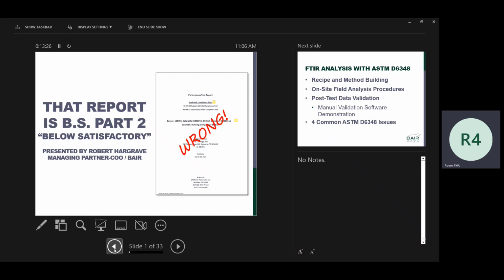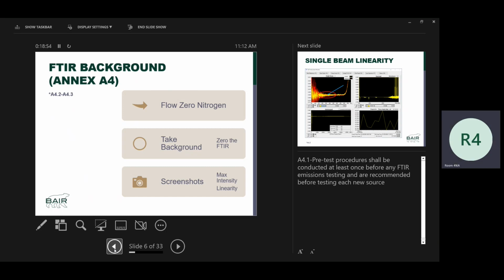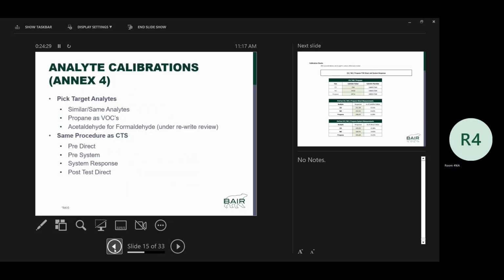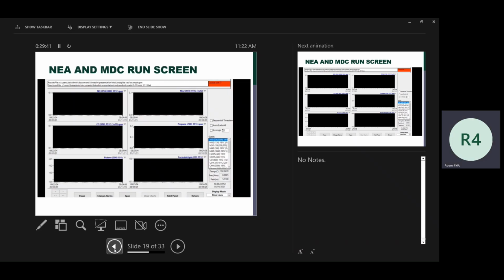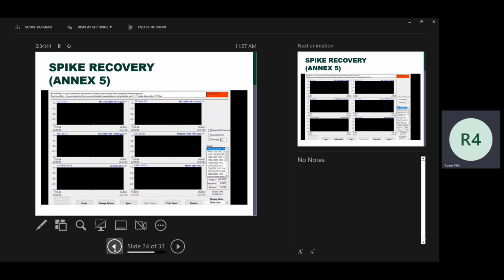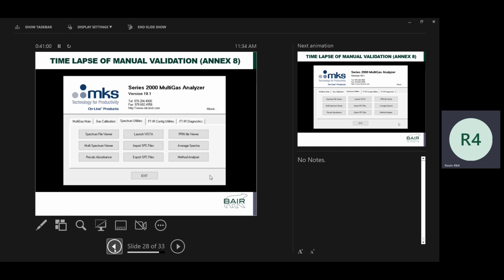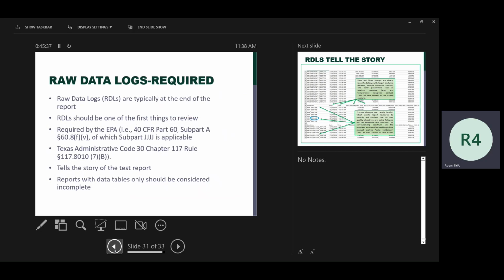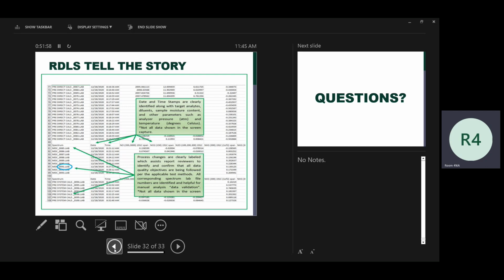That Report is B S Part 2 BAIR Robert Hargrave, III 20230405 105321 Meeting Recording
Compliance Report Reviews for 40 CFR Part 60 Subpart JJJJ and Part 63 Subpart ZZZZ emission testing requirements that are "Below Satisfactory". Join BAIR SME Robert Hargrave for the telltale evidence left behind in stack test reports indicative of poor source performance, bad data collection, incorrect calibration procedures, wrong equipment used, etc., when utilizing EPA approved FTIR analysis (i.e. RM 320 and ASTM d6348).